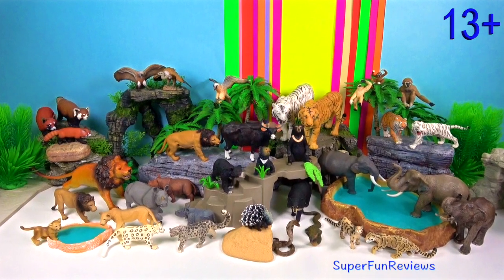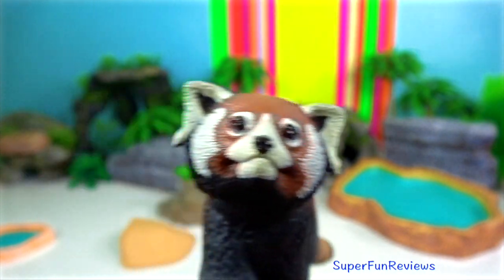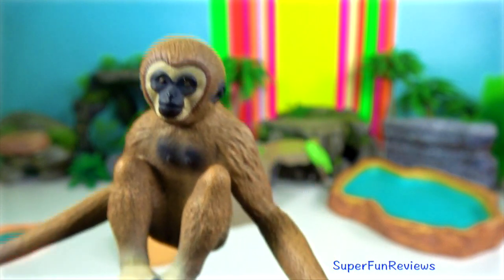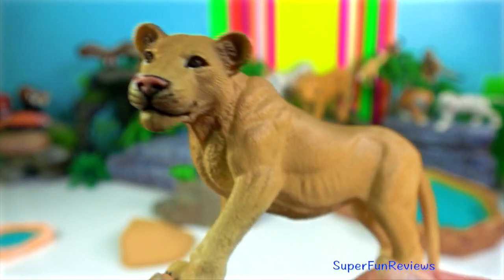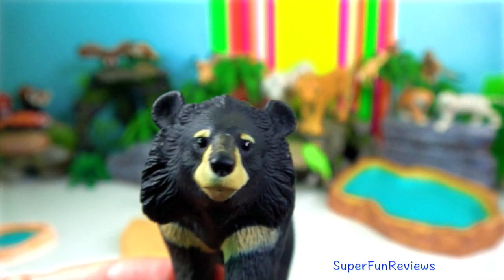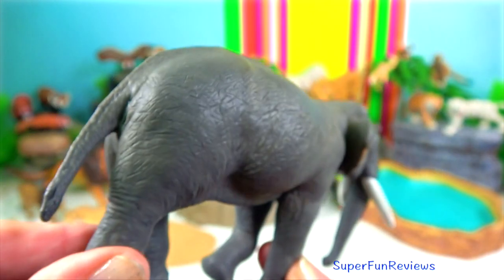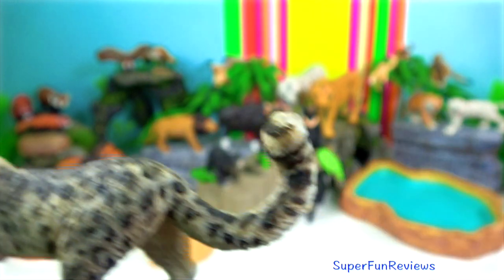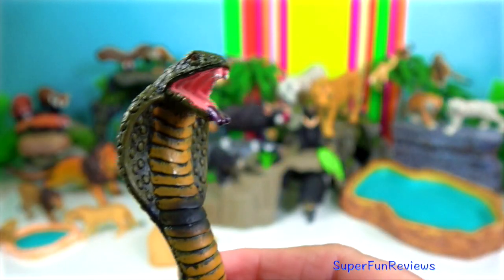Indian Animals - Zoo Animals - Tiger, Lion, Elephant, Rhino, Gaur, Gibbon, Cobra - Big Cats 13+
Bengal tigers live in India and are sometimes called Indian tigers. They are the most common tiger and number about half of all wild tigers. Over many centuries they have become an important part of Indian tradition and lore.

Asiatic lions once prowled from the Middle East to India. Now, only a fraction of these magnificent animals survive in the wild. The Gir Forest's dry teak woods were once a royal hunting ground. Today they are a reserve where these at-risk big cats are heavily protected.

The Indian elephant is a nomadic animal, endemic to mainland Asia. It's one of the 3 subspecies of the Asian elephant. The animal is considerably smaller that African elephants. Indian elephants travel constantly, staying in one place for less than a few days. The highest point of their body is on their head. Females of the Indian elephant lack tusks. In addition, females are distinguished by a finger-like process on the tip of their trunk.

The Indian rhino is a grazer that travels established, tunnel-like paths through its tall-grass habitat. It grasps tall grasses with its prehensile lip. In addition to grass, rhinos eat fruit, leaves, and sometimes farm crops. They are often around water and sometimes consume aquatic plants.

Wild animals: Animales salvajes, Animali selvaggi, animais selvagens, สัตว์ป่า, Động vật hoang dã, Mga mababangis na hayop, 야생 동물, 野生動物,ਜੰਗਲੀ ਜਾਨਵਰ, जंगली जानवर, বন্য জন্তু, حيوانات برية, дикие животные

Lion: सिंह, সিংহ, सिंह, సింహం, சிங்கம், સિંહ, León, Leão, Leone, สิงโต, sư tử, 사자, ライオン, leu, aslan, أسد, 獅子, lionne, Löwe, singa, leone, Lew, leão, ਸ਼ੇਰ, leeu, løve, leon, leijona, ljón, ಸಿಂಹ, libaax, lejon, ibhubesi

Tiger: बाघ, বাঘ, वाघ, టైగర్, புலி, વાઘ, Tigre, เสือ, con hổ, 호랑이, 虎, ಹುಲಿ, वाघ, புலி, పులి, نمر, ببر, kaplan, harimau, Tigris, Tygrys, тигр, Tígrisdýr,